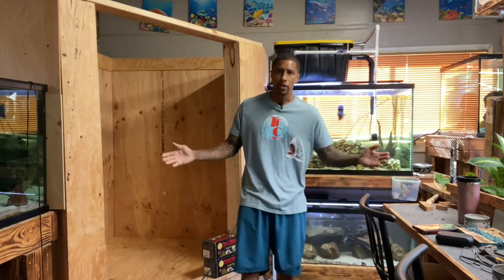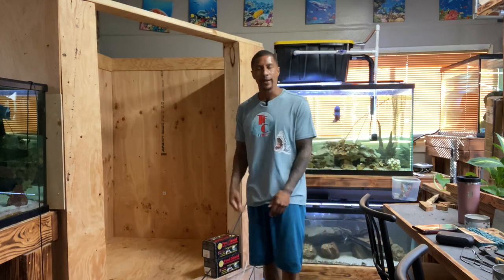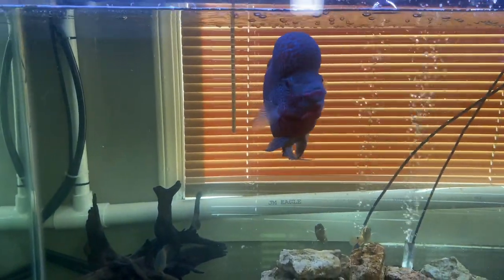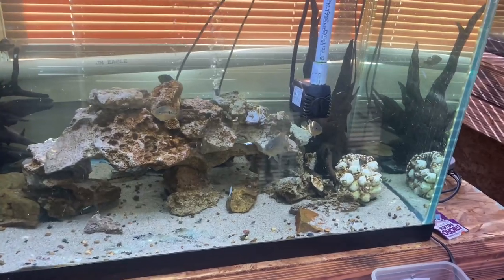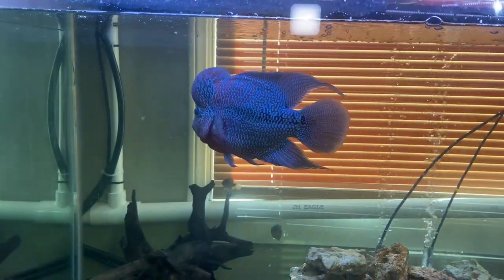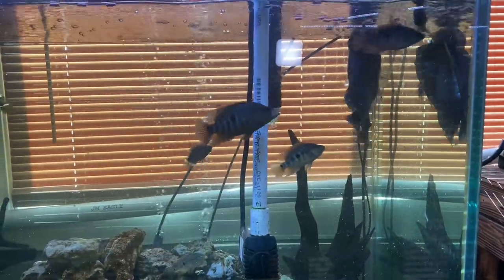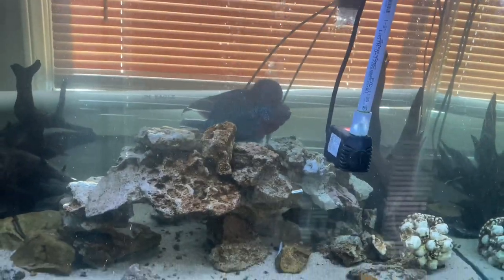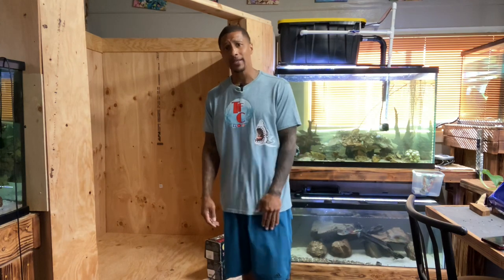150 GALLON FLOWERHORN AQUARIUM UPDATE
150 GALLON FLOWERHORN AQUARIUM UPDATE

In this video we’re looking at our 150 Gallon Flowerhorn aquarium! This is DRAX the flowerhorn, he’s living in a 150 gallon aquarium with 10
Dovii/Festae fry and a pleco! We’re diving into the filtration and overall setup. In this video we talk about the plans for the future and the heartache of some losses! A 150 Gallon Aquarium is perfect for a Flowerhorn but it will be great to get DRAX upgraded to something bigger! If you have an questions about what you’ve seen in this video, don’t hesitate to ask. Thank you for your support!

**FOLLOW TFCWITHME ON YOUTUBE AND TIKTOK**